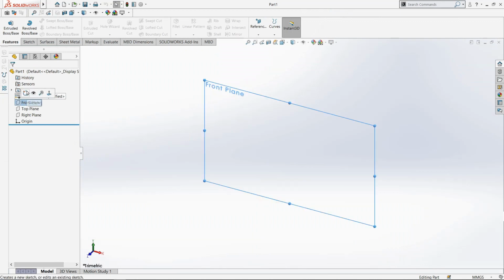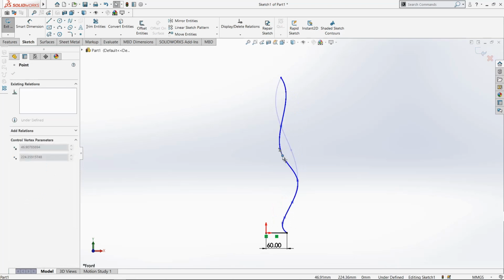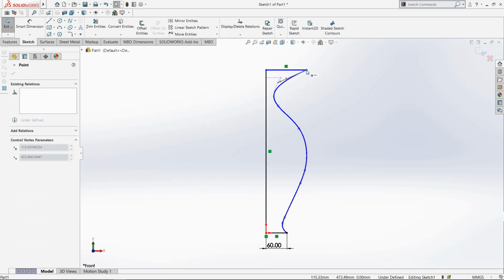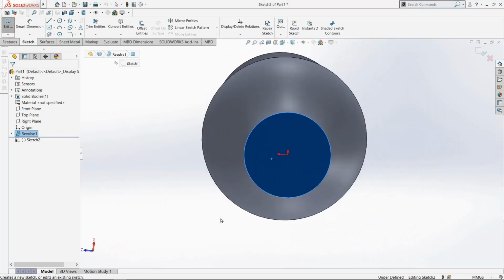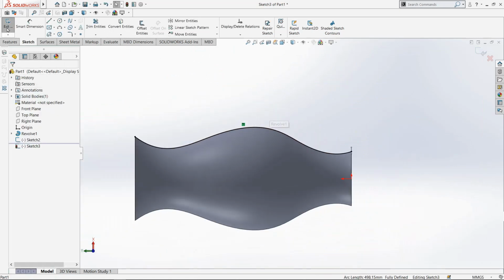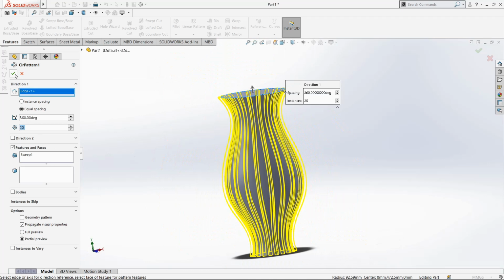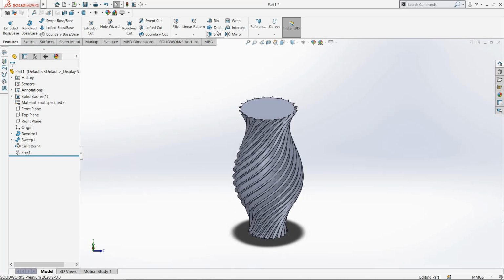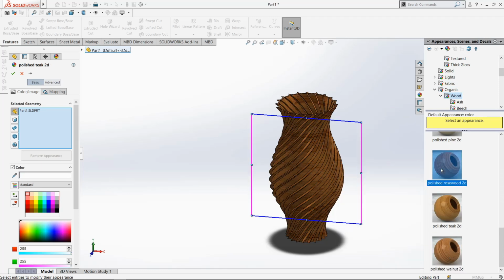Easy Solidworks Tutorial: Twisted Flowerpot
Anyone who wants to learn besic of solidworks please watch the video till the end